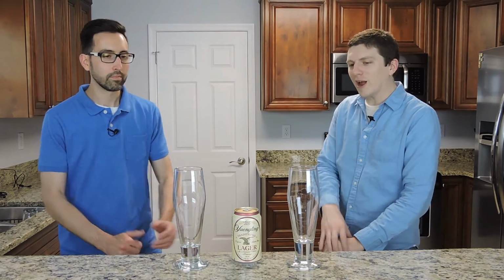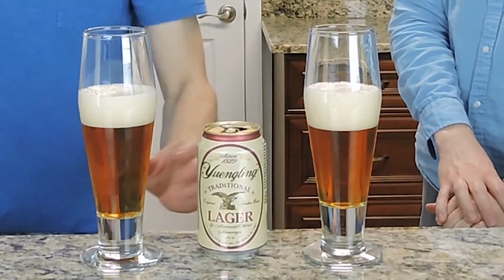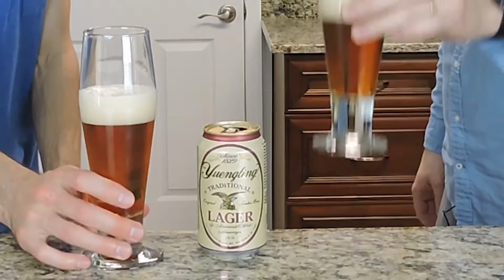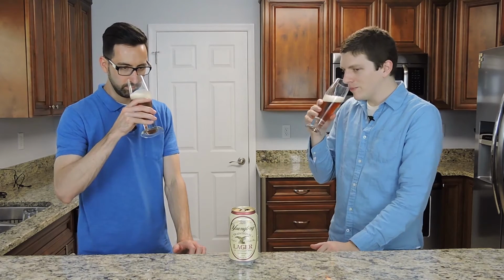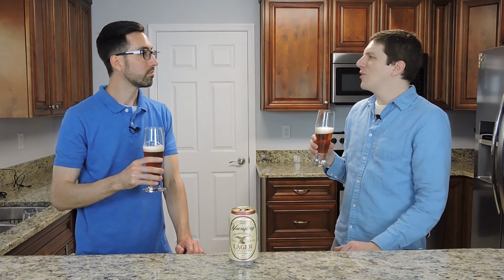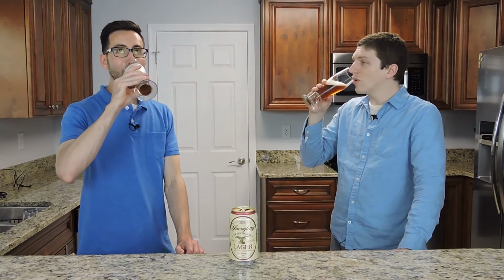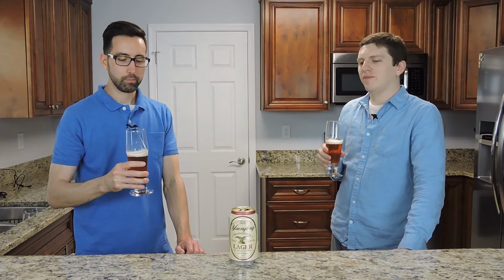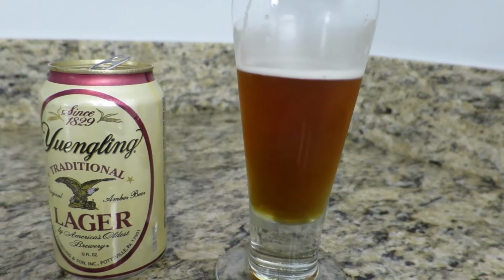Yuengling Lager Beer Review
Our beer review of Yuengling Lager, brewed by Yuengling brewery in Pottsville, Pennsylvania.